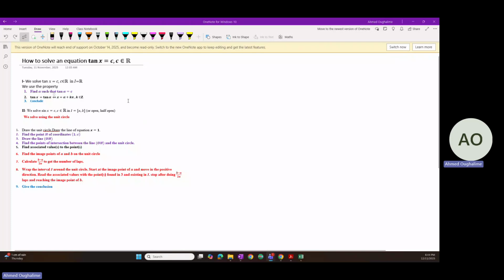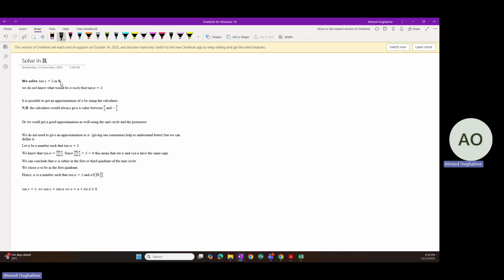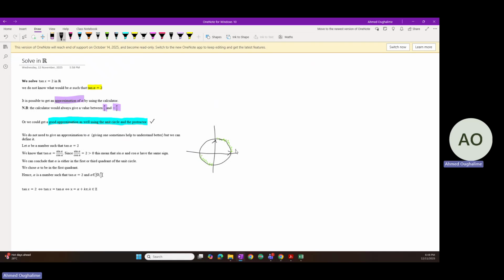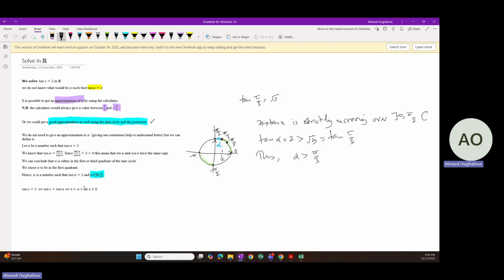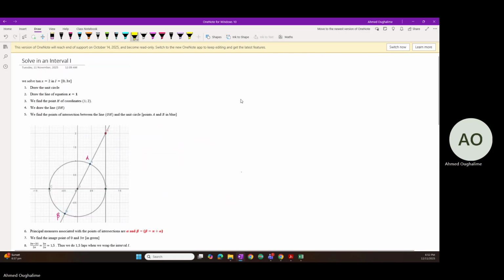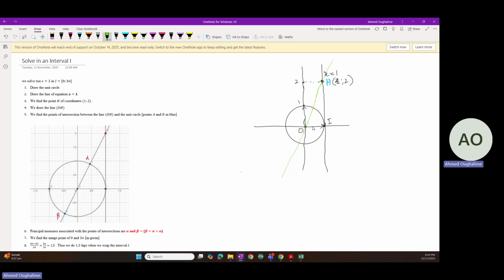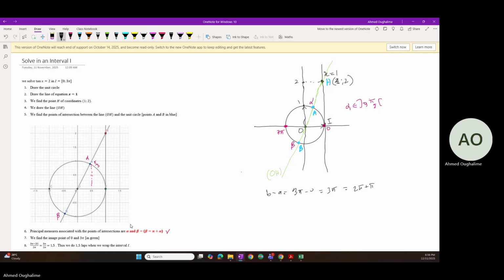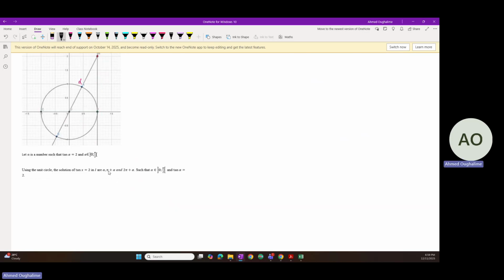How to solve tan x = c